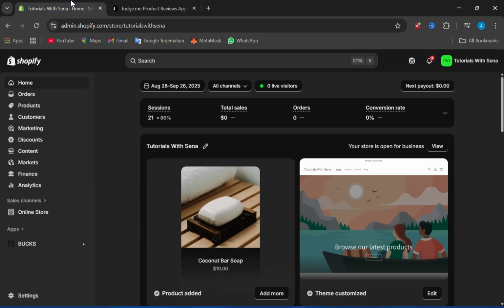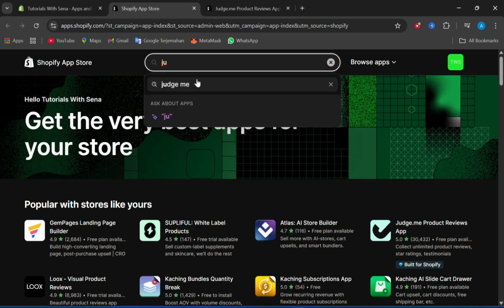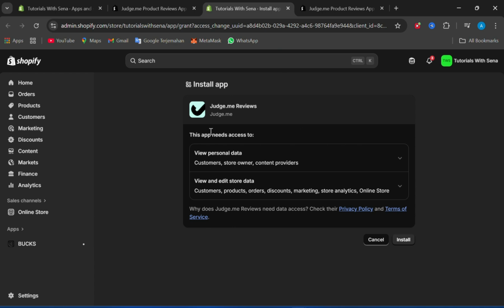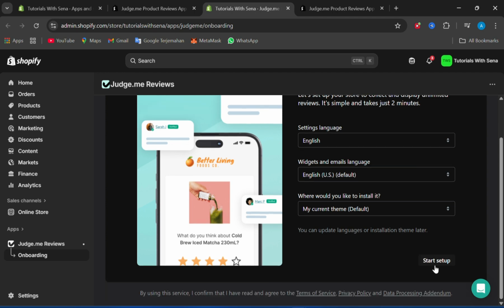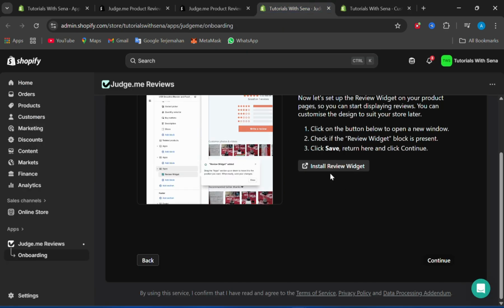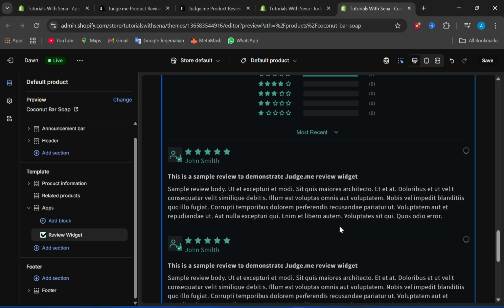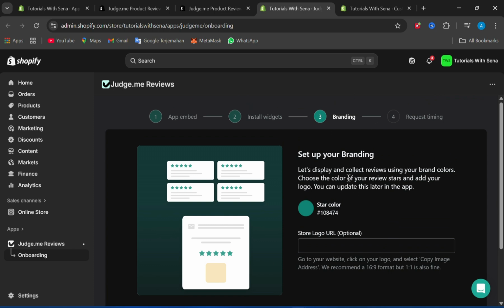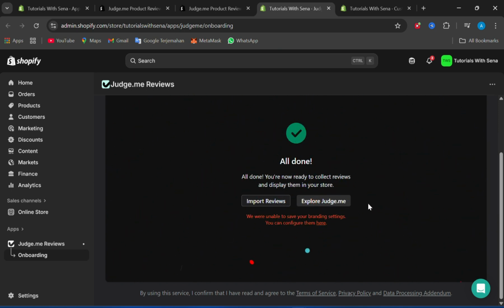Best Free Review App for Shopify Store (2026)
Learn about the best free review app for your Shopify store and how it can help build trust, boost sales, and improve customer engagement. This tutorial will walk you through installing, setting up, and customizing a free review app to showcase customer feedback on your products. Perfect for Shopify beginners looking to grow their store.

📌 What you’ll learn in this video:

* Best free review app for Shopify stores
* How to install and set it up step by step
* Customizing review display on product pages
* Collecting and managing customer reviews
* Tips for using reviews to increase sales